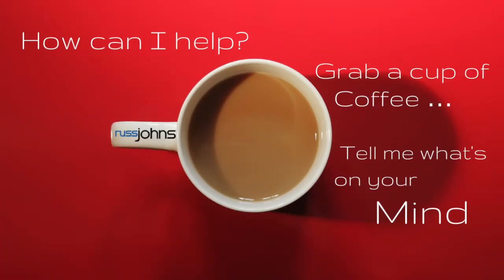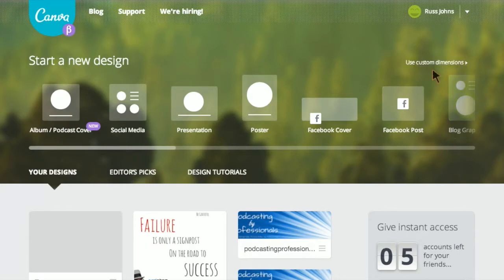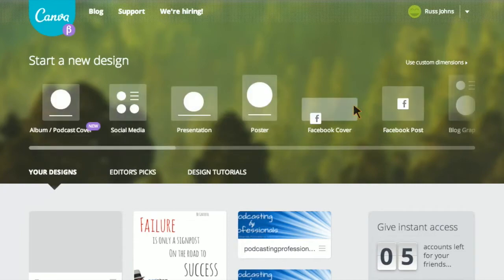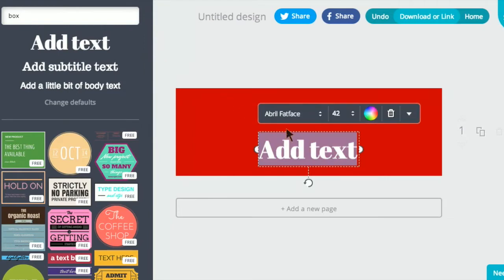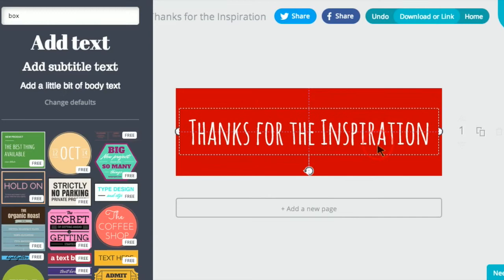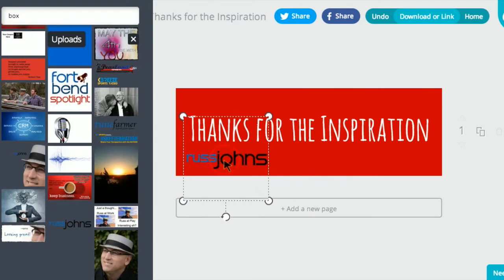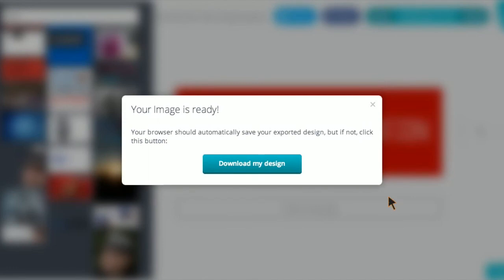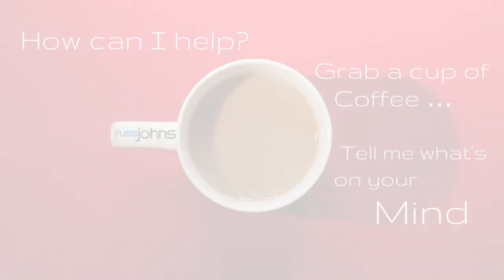5 Minutes to Canva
A simple video on canva.com and how you can "get your name in the game". Digital Media, Podcasting, Production.
Russ Johns